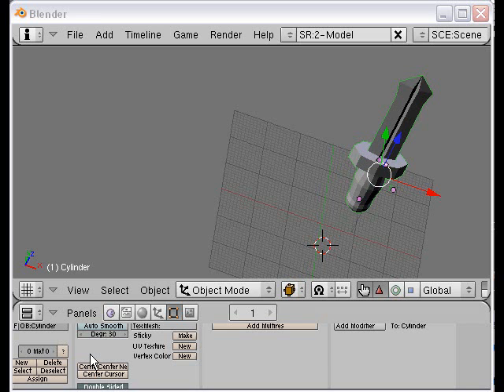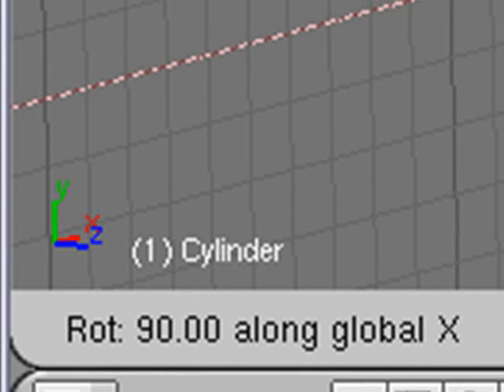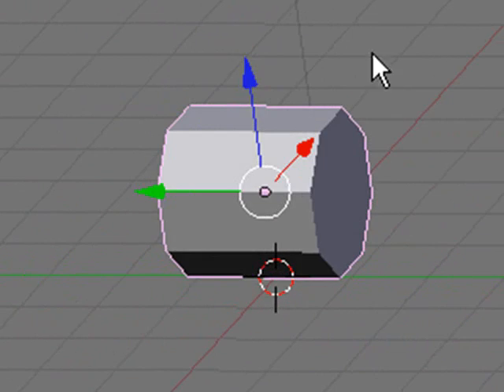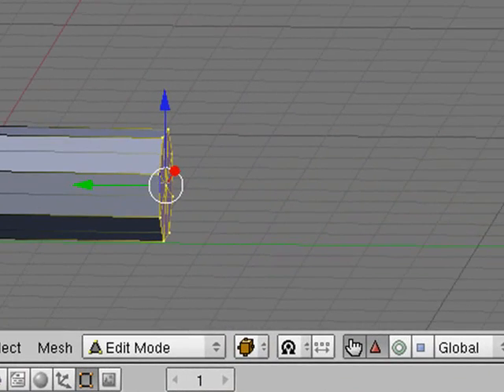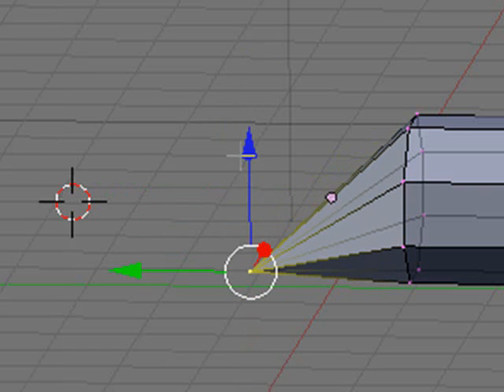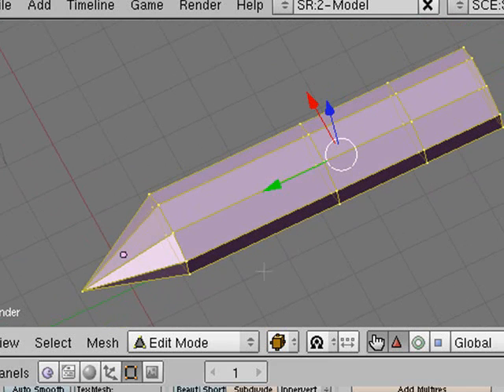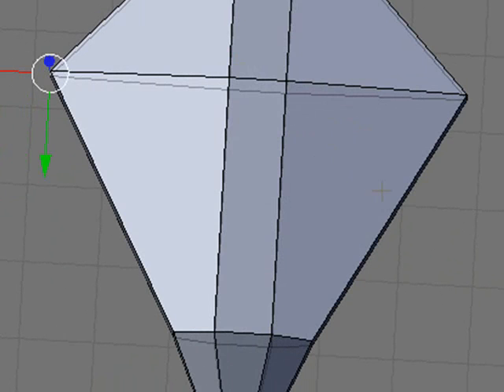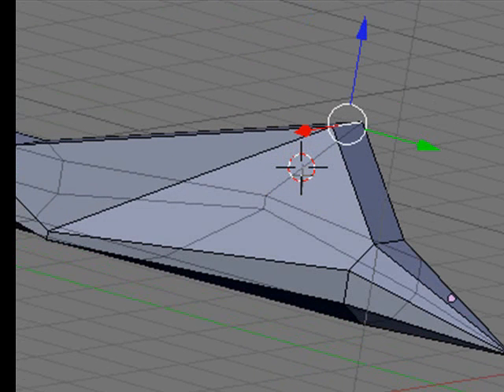Live - Blender Getting Started Part 6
In part 6 of getting started with Blender you begin building a space ship.